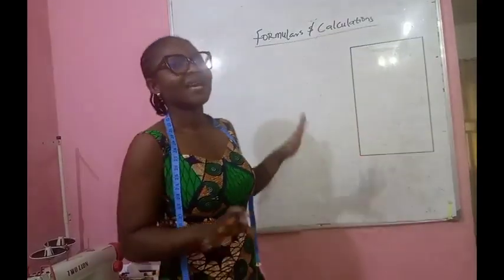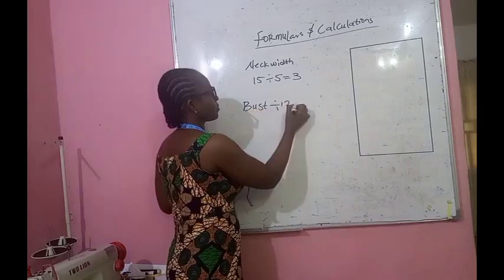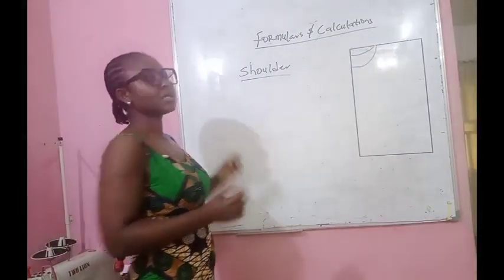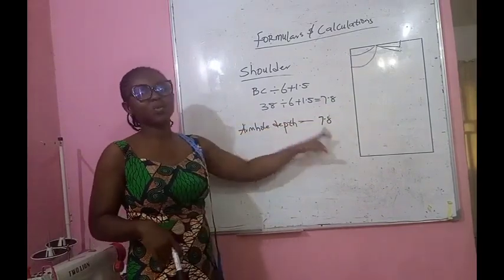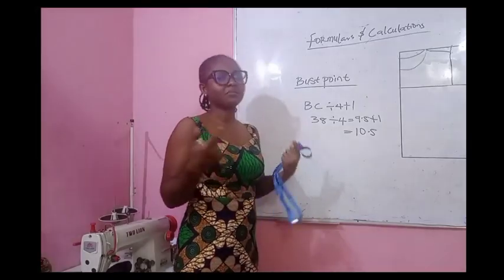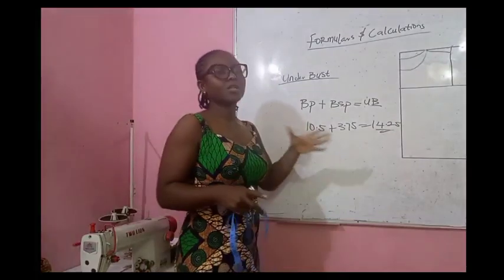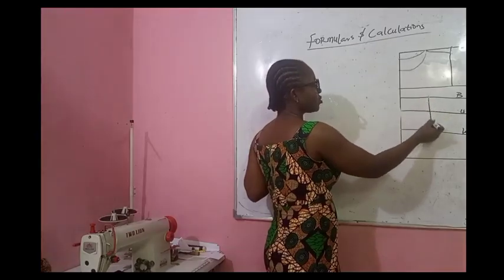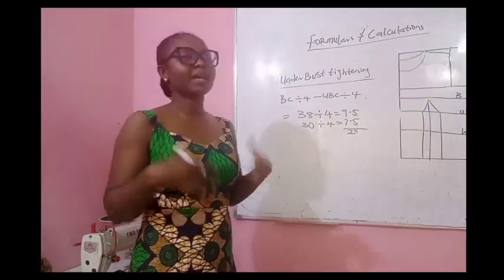Formulas and calculations every fashion designer needs to know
Rather than being stocked and confused when you're not able to take measurements use these formulas and calculations to get accurate fit.
they are tested and trusted